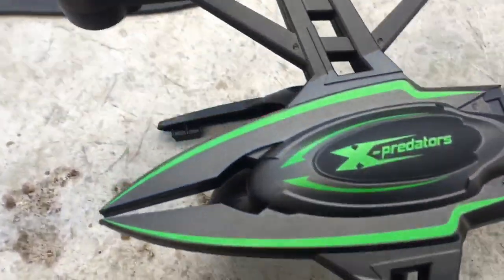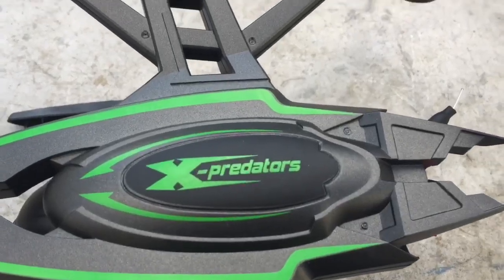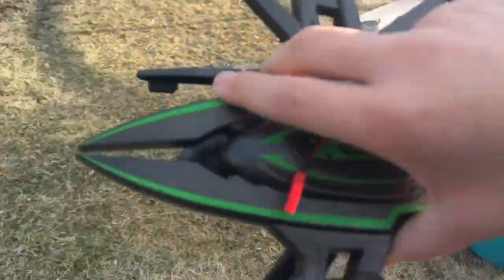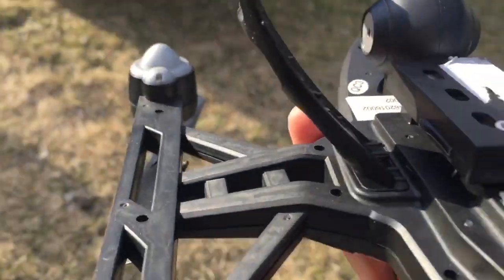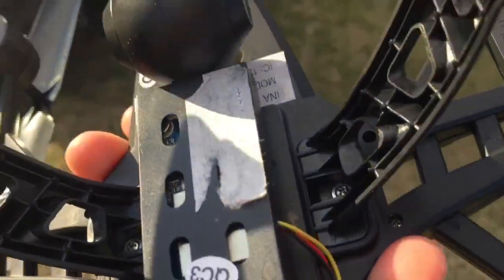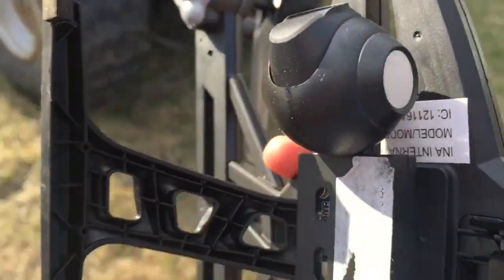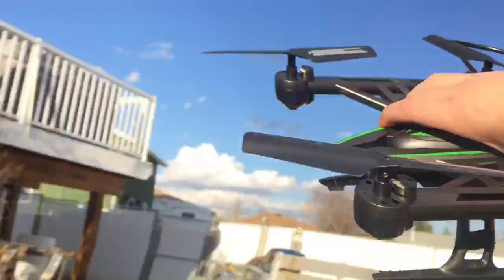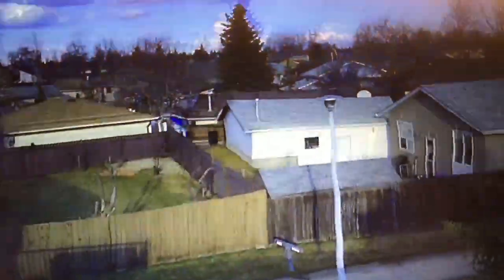X-predator drone review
i Will do another video with my drone